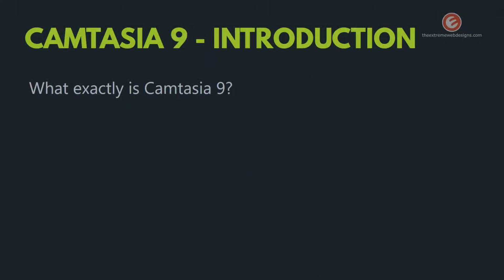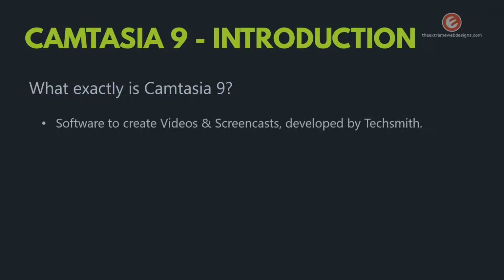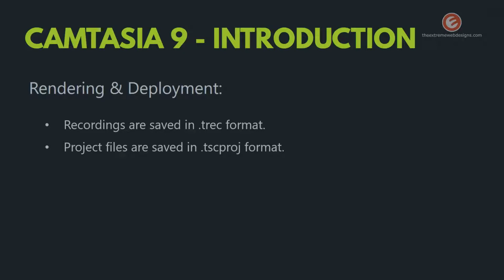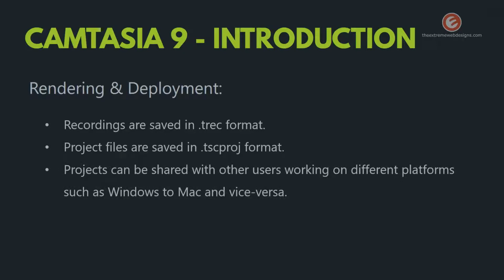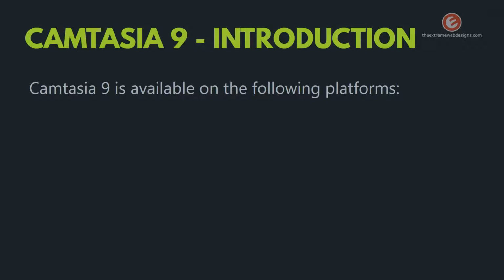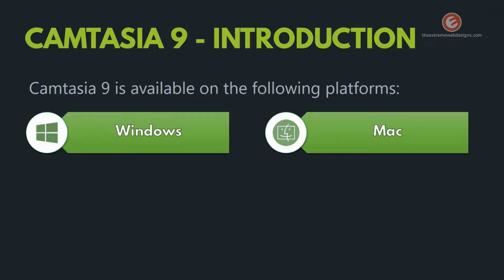Camtasia 9 Tutorials | Introduction To Camtasia 9 - Basic Tutorial Series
Welcome to the Camtasia 9 Tutorials - Basics Tutorial Series. This video will serve as an introduction to Camtasia 9. So we will get to know the following about Camtasia 9:
1. Bit of history of Camtasia 9
2. Quick comparison of Camtasia 9 with its predecessor, Camtasia Studio 8.
3. Sneak peak into Rendering & Deployment.
4. Basic steps for creating awesome videos.
5. Features of Camtasia 9.
6. Quick talk about Free Assets available in Camtasia 9.
7. Types of videos that can be created with Camtasia 9.
8. Platforms on which Camtasia 9 is available.
9. Instructions to download and try trial version of Camtasia 9, FREE for 30 days!

►►►Try Camtasia 9, FREE for 30 days.